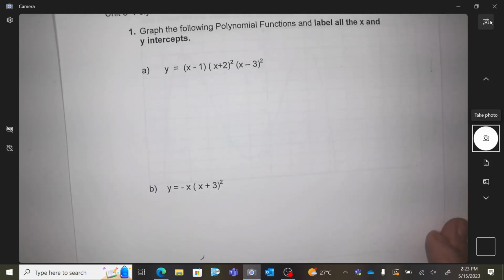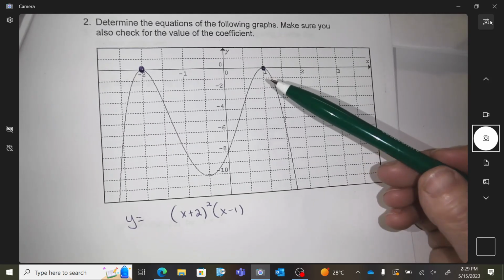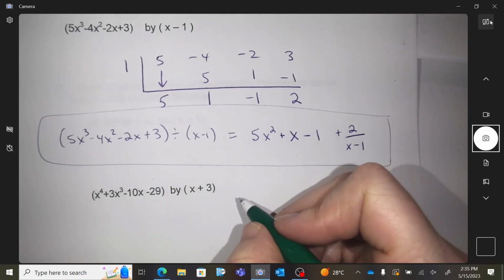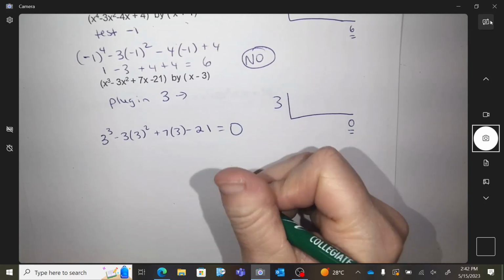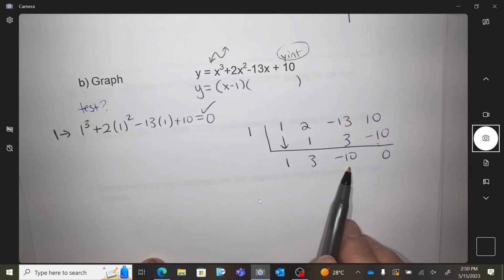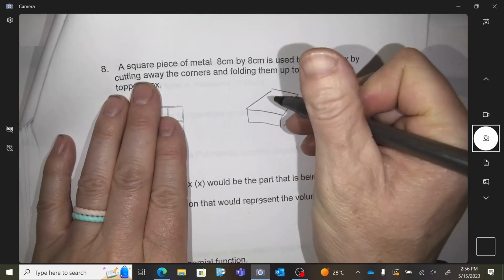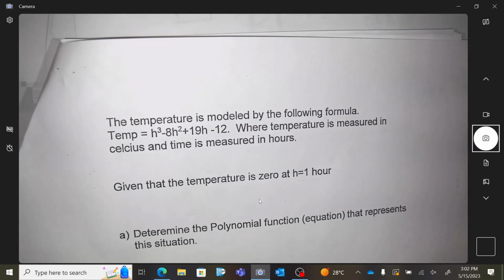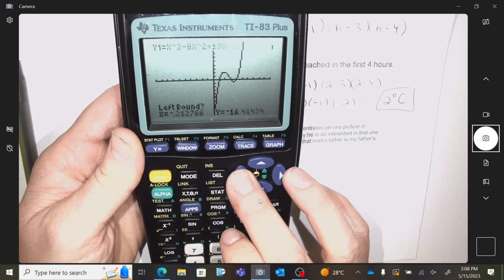polynomial unit recap